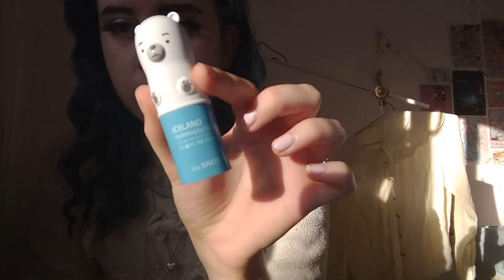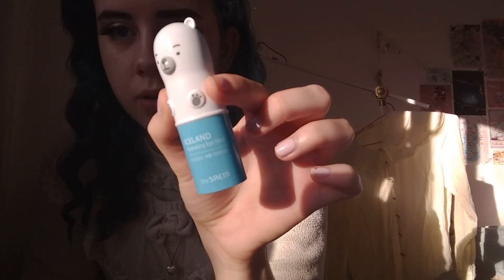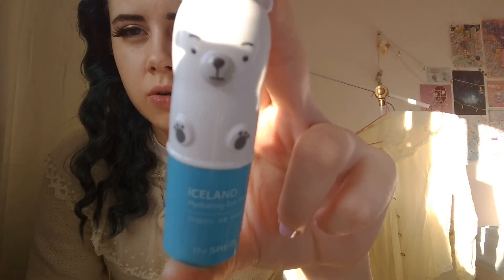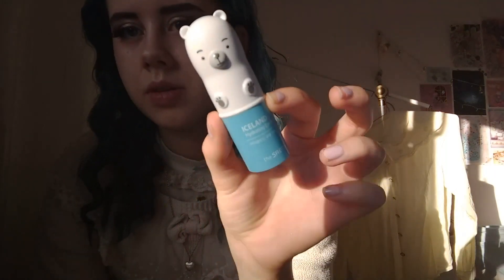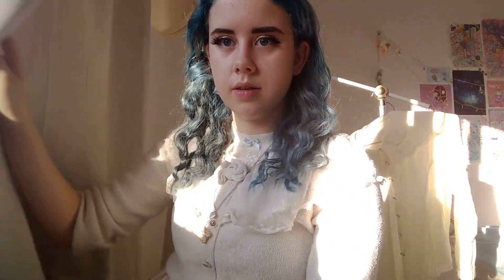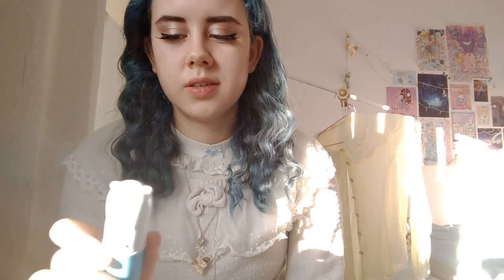The Saem Iceland Micro Hydration Eye Stick review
Cute instagram account that recommended it ( she's super nice and one of my favourite accounts)